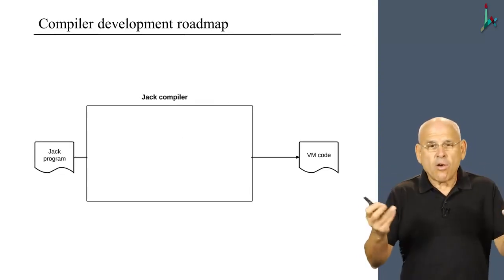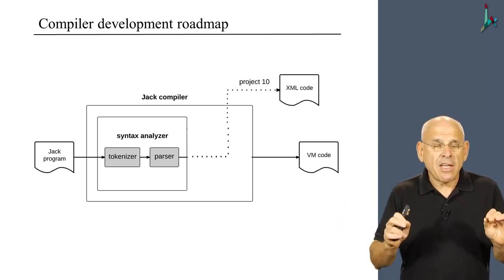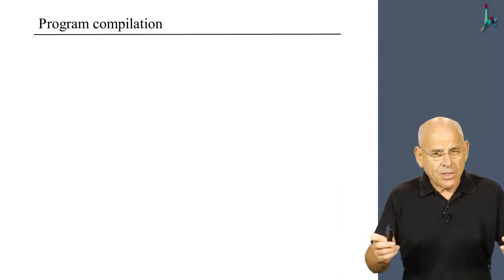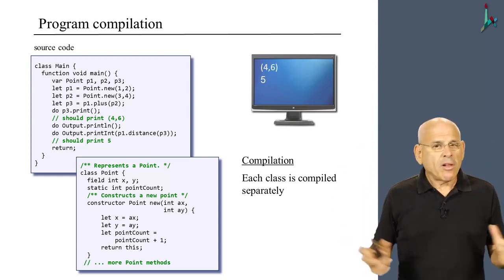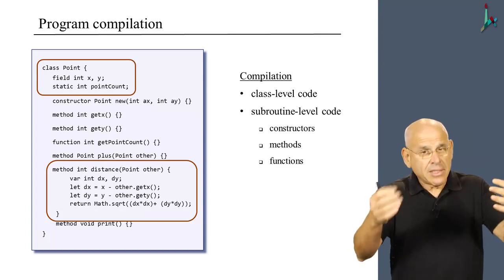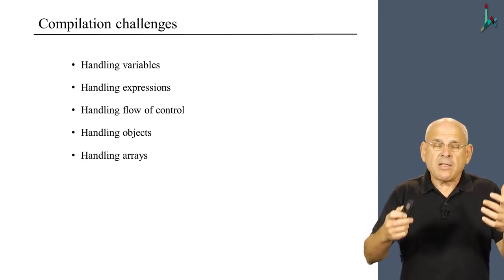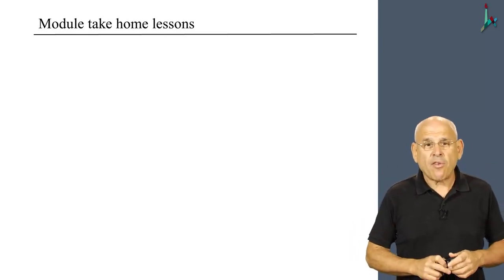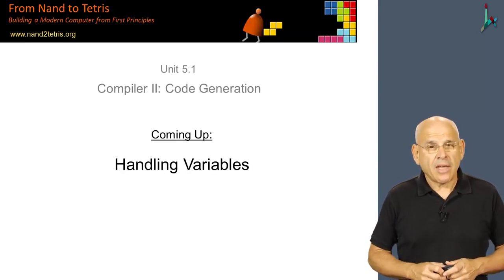[Part 2] Unit 5.1 - Code Generation